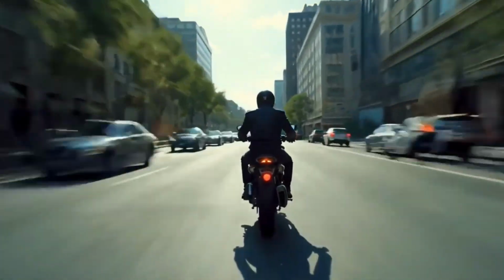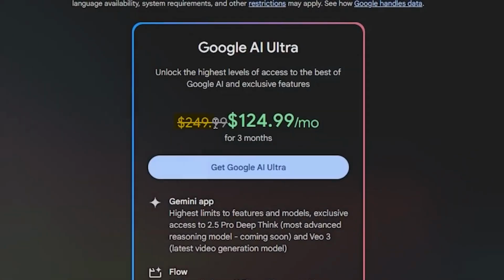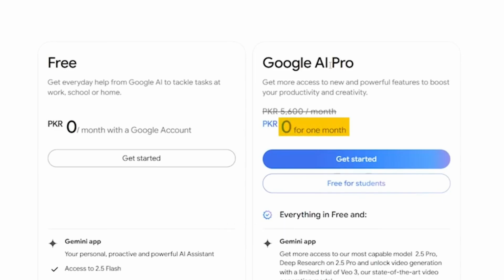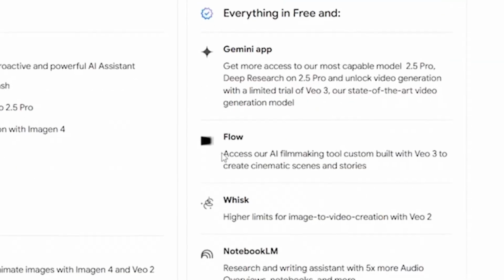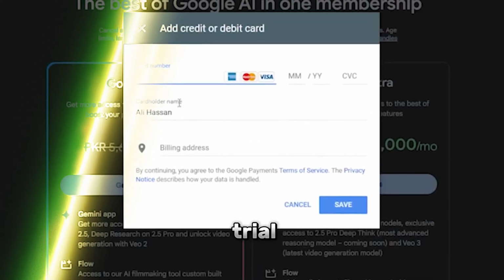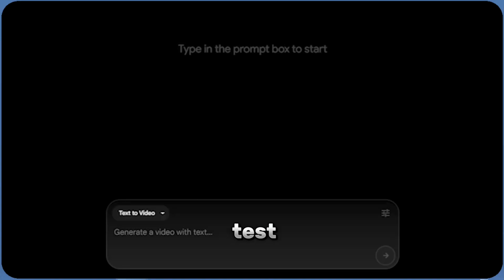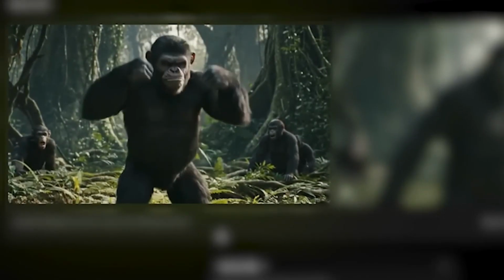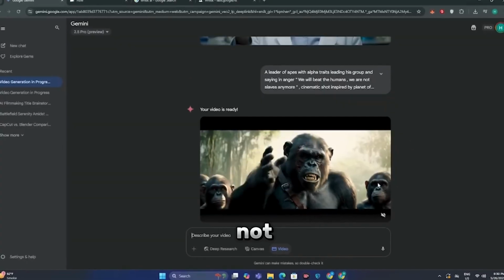How to Use Veo 3 For Free.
How to Use Google Veo 3 For Free.